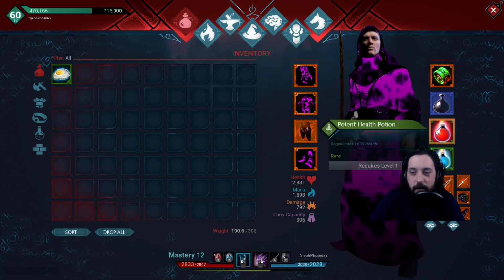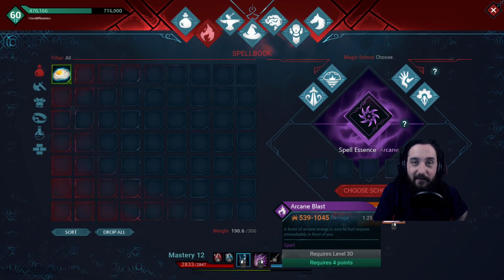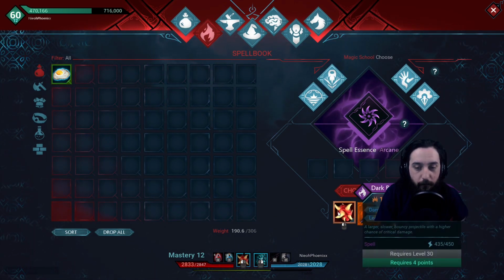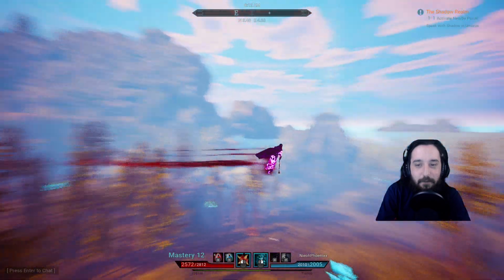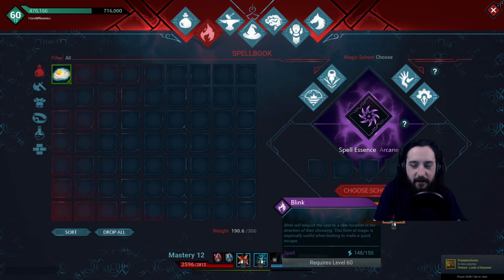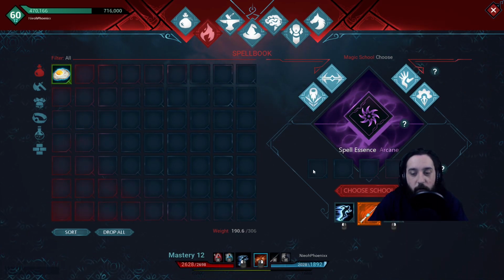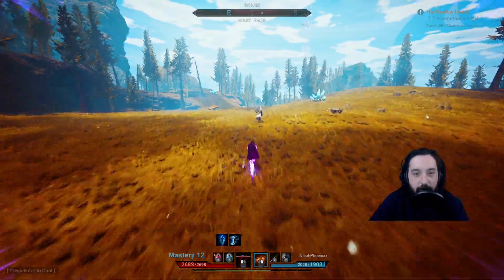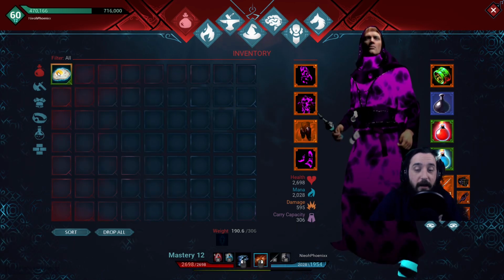Citadel Forged with Fire Best PvP Spells 2021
Y'all did it. Another guide on Citadel per a bunch of requests. Leave any questions in the comments!